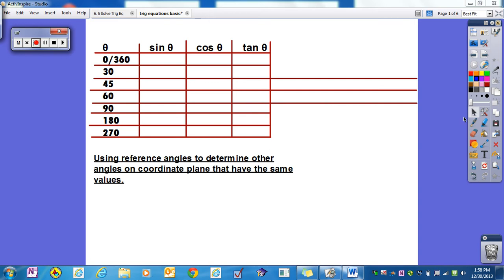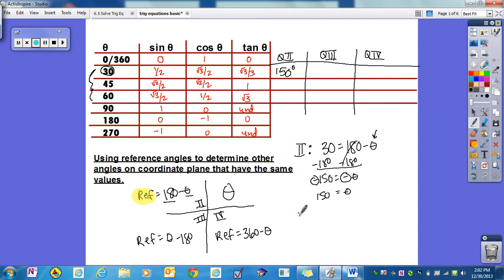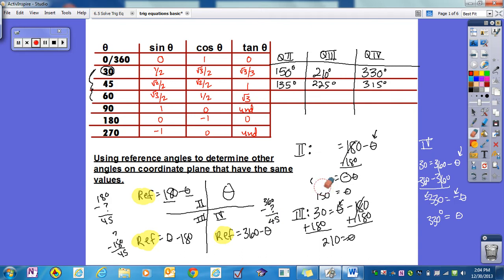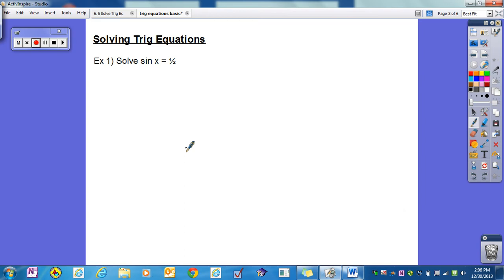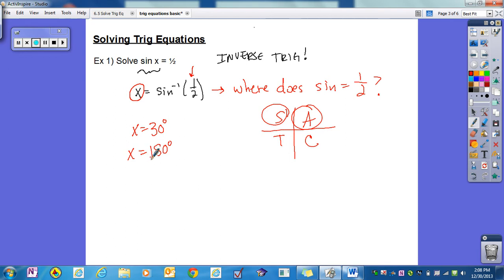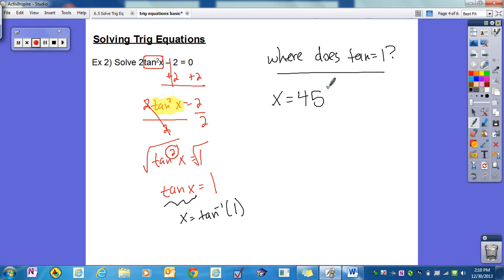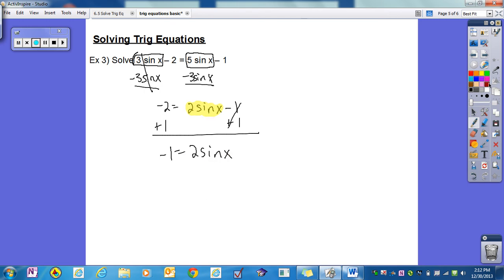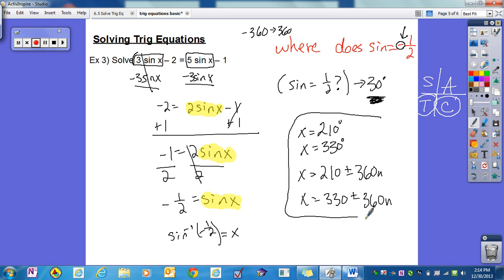Solving Trig Equations